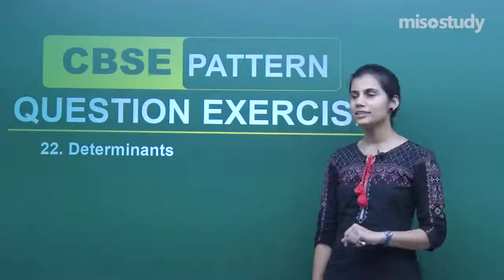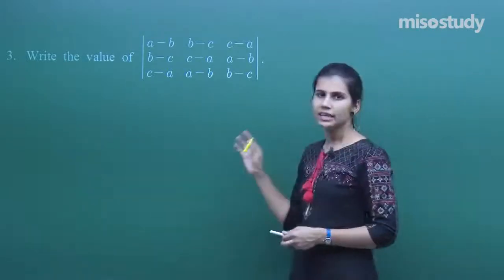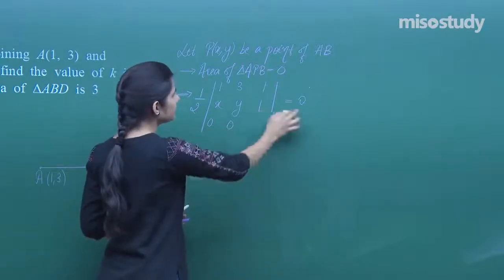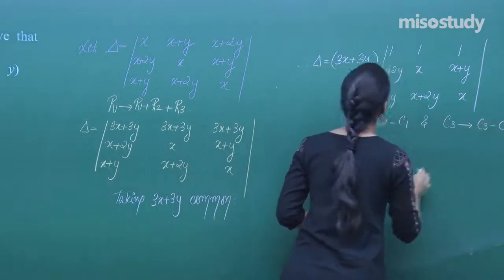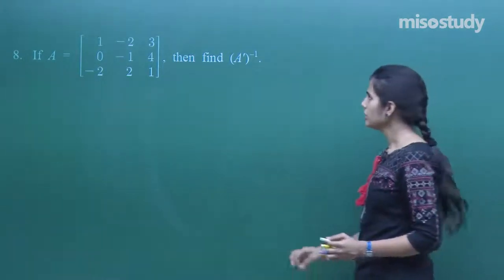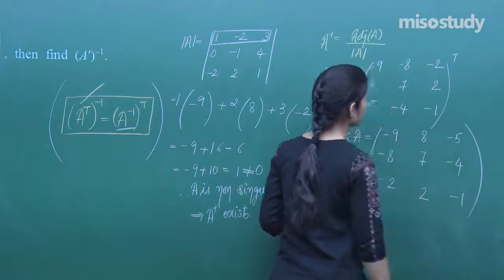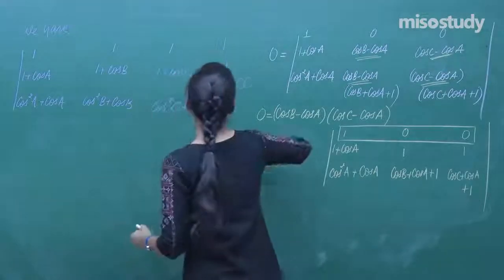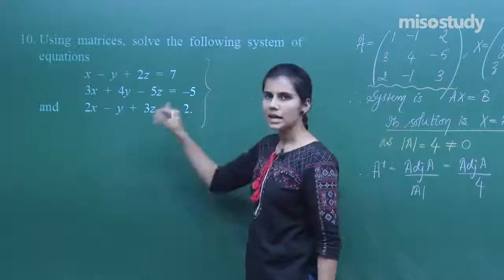CBSE 11&12th Mathematics | 20. Determinants | CBSE Pattern Question Exercise | In Eng | By Misostudy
▶ 20. Determinants

▶ CBSE Physics / Chemistry / Biology / Mathematics (Mon/Wed/Fri/Sat 5pm)

1. HD Video Lectures Designed by The Expert Faculties
2. Theory & Problem-solving Lectures of Full Syllabus
3. Chapter-wise Exam Pattern Question Exercise (Sample Question Papers)
4. Chapter-wise PDF e-Books
5. Chapter-wise Online Test
6. 24X7 Doubt Clearing
7. Hard Disk / Pen Drive / SD Card Courses (No Internet Required)
8. 24X7 Online Streaming Course
9. Lecture Download Support for Android and iOS